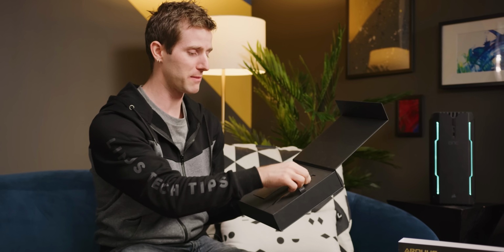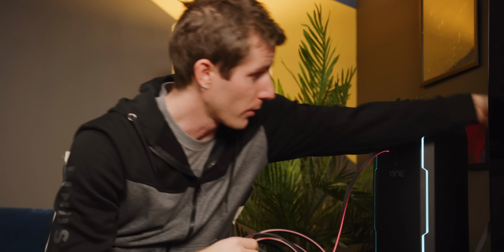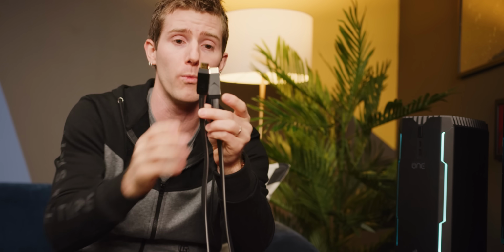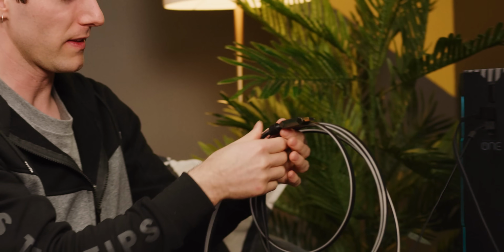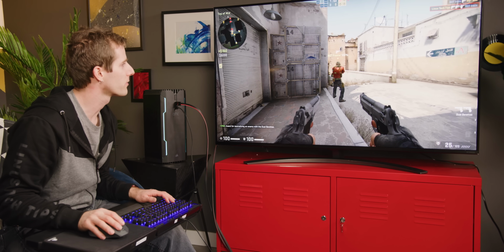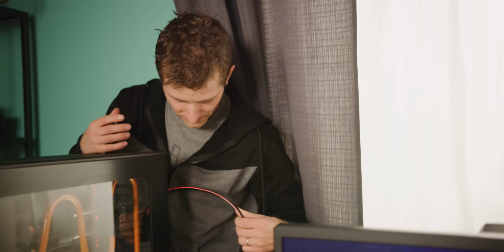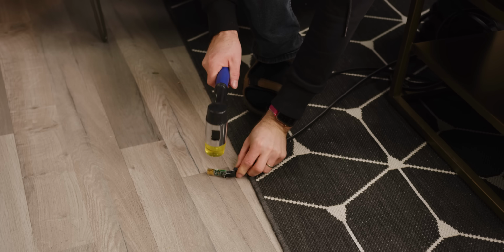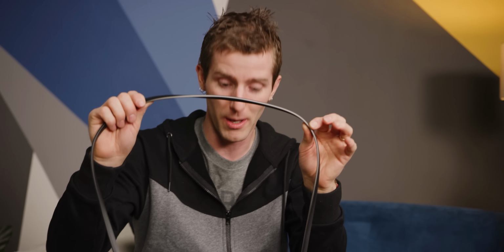The RGB HDMI cable ISN'T as dumb as you'd think...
It finally happened. RGB has permeated every Gaming PC part from motherboards, to graphics cards, to RAM, and now this: an RGB HDMI cable. The final frontier.

Buy RGB HDMI cable
On Amazon (PAID LINK)